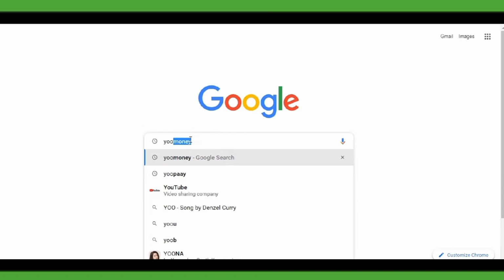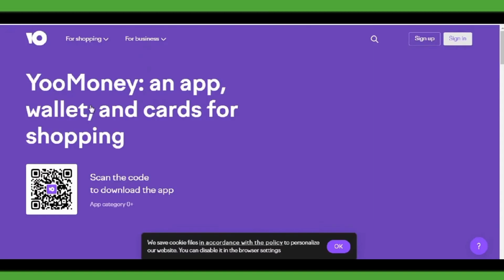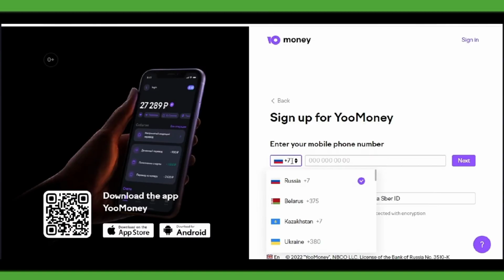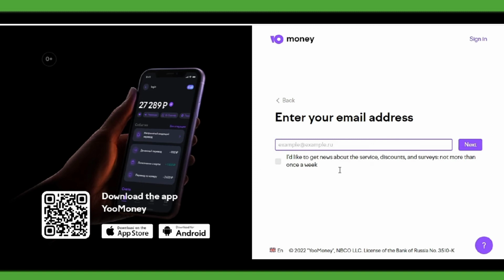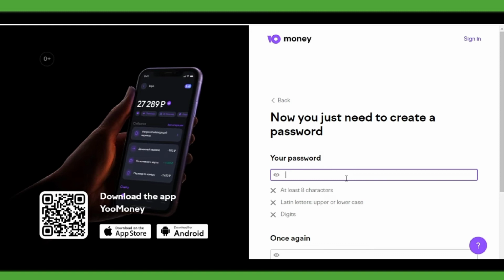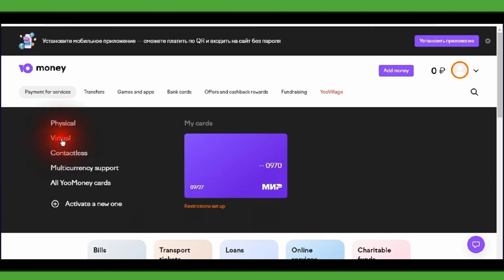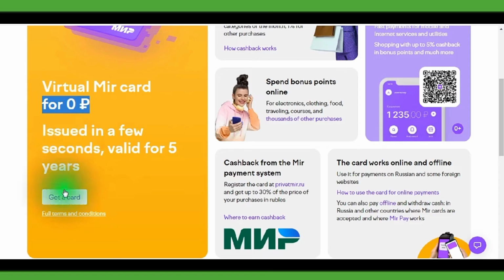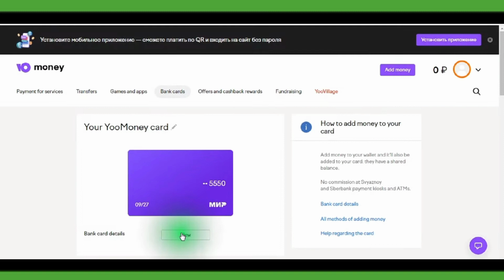How to get unlimited virtual cards for free trials 2024 l Get free virtual cards for free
"Discover how to get unlimited virtual cards for free trials in 2024 with this easy guide. Learn about the best services and methods to generate free virtual cards, perfect for signing up for free trials without risking your personal payment information. Maximize your trial experiences and protect your finances with these simple steps."